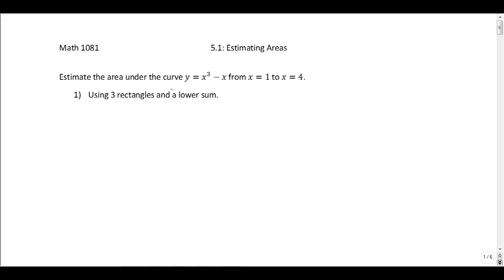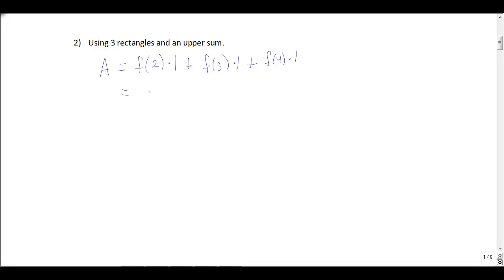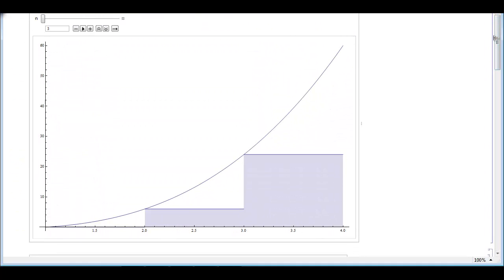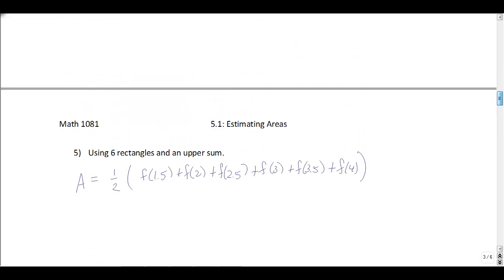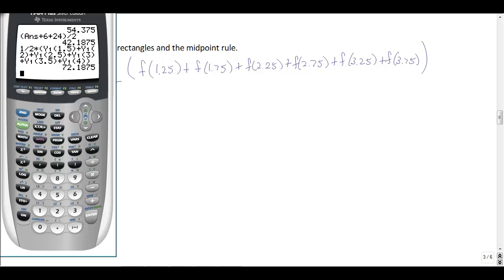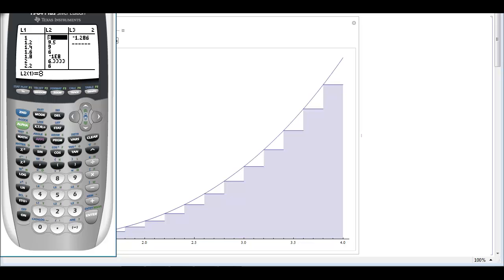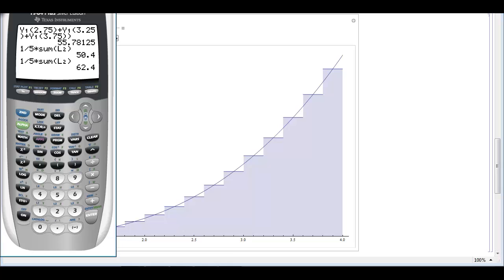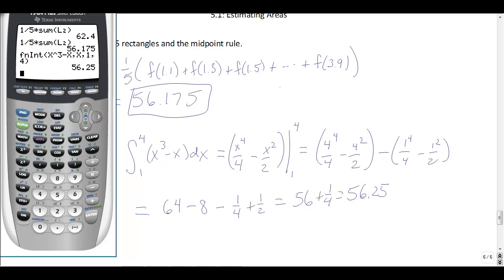Calculus Examples: Approximating areas under curves using Riemann sums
A worksheet of problems that approximate the area under a curve using a rectangle approximation (Riemann sums).